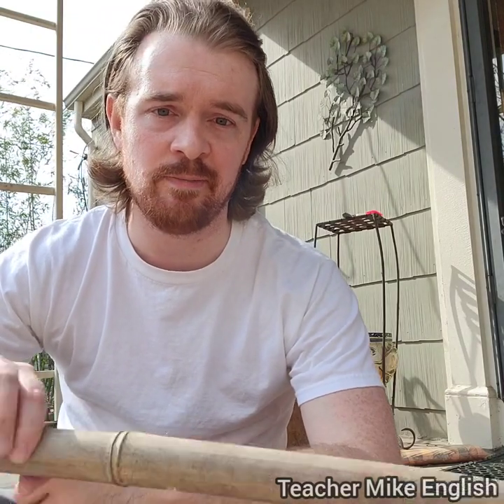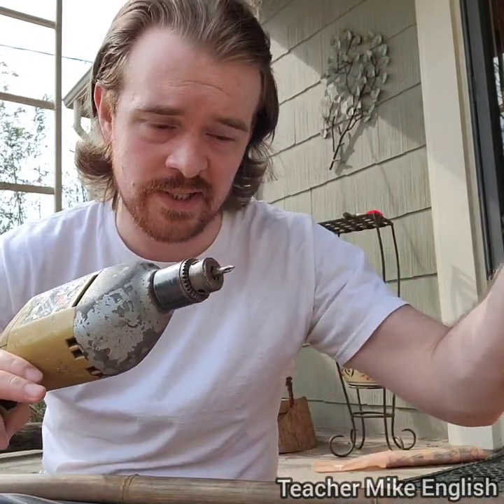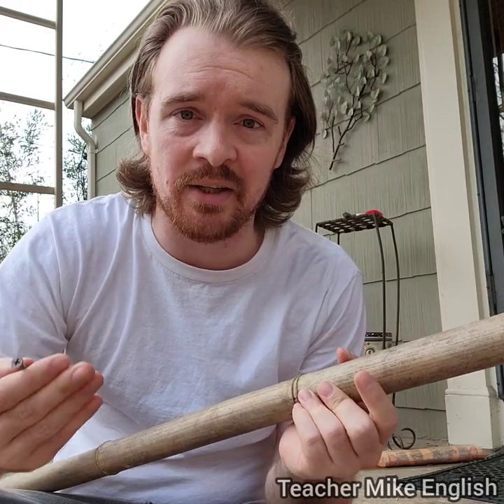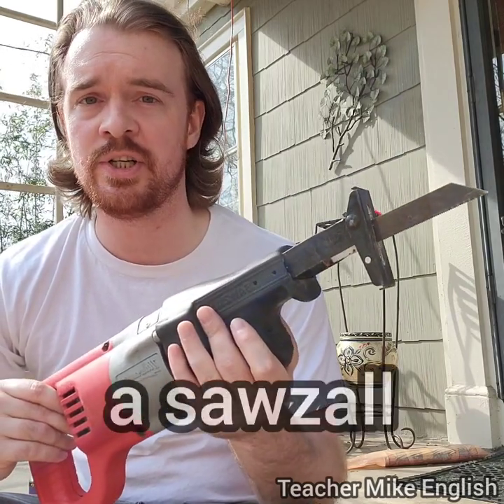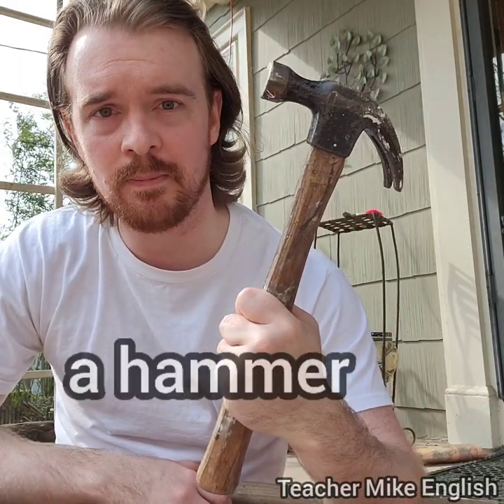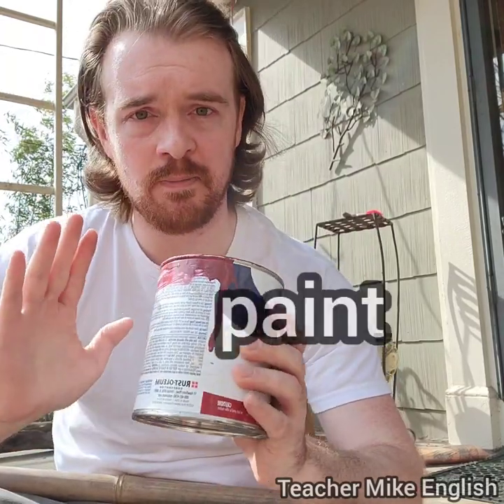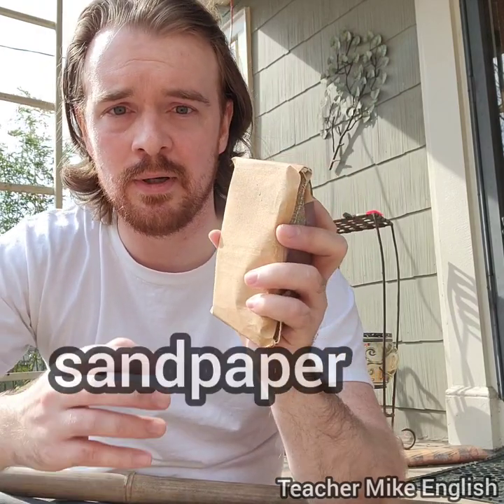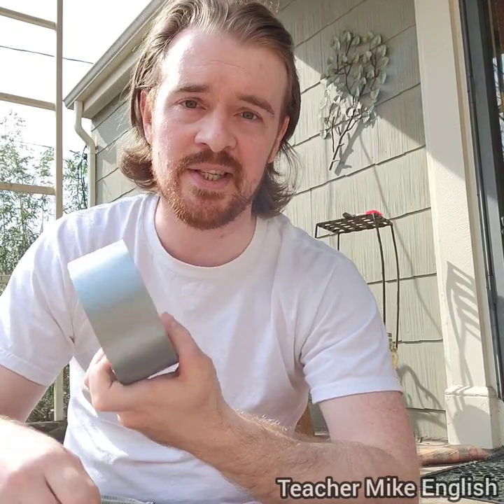English Words for Tools and Other Supplies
I talk about the English words for the tools and supplies that I am using to repair my gate.